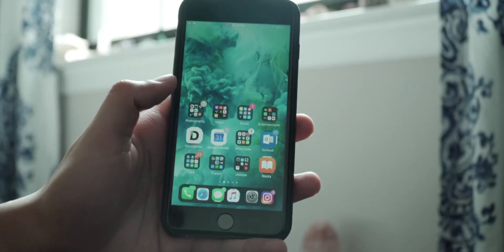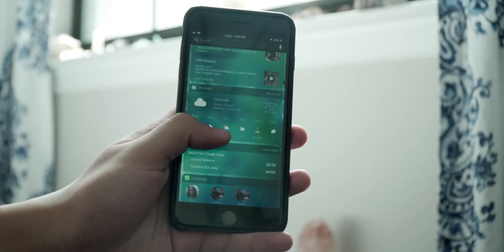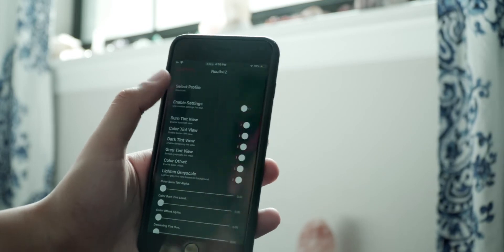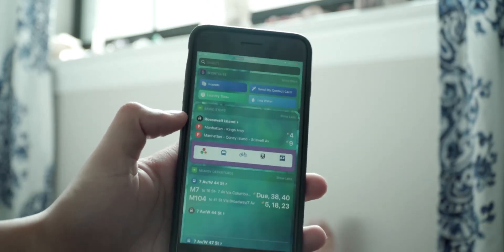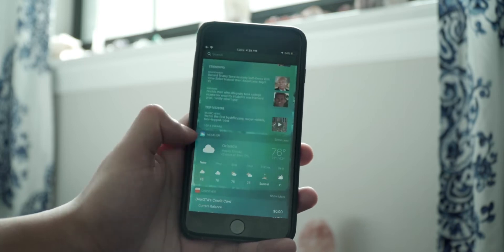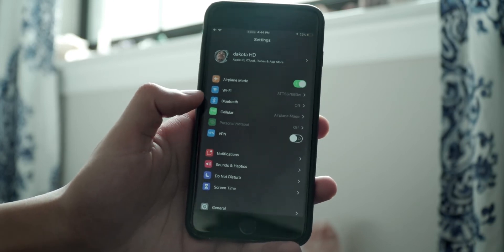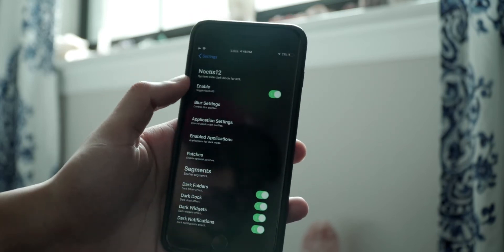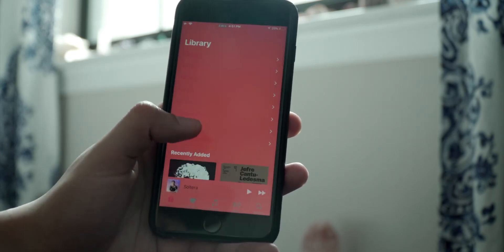iOS 12 Dark Mode Jailbreak | Noctis 12 Full Walkthrough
Before spending $2 to get yourself Noctis 12 Dark Mode on your jailbroken Device, see how all the different components blend together, what every profile looks like, and any possible problems you may run into.

Blur Settings:
Cloudy 1:03
Glass 3:25
Grayscale 4:32
Light 5:53
Mac OS 6:55
Original 7:57
Rainbow 8:42

App Looks: 9:37
Classic 10:13
Coffee 11:12
Dark 11:48
Midnight 12:39
Skyline 13:47
Sunset 14:41
True Dark 15:51

Custom Settings 17:15
Patches 18:07

Noctis 12 implements a preference pane in your settings app where you can:
Toggle Noctis12 on or off on demand
Configure Noctis12’s blur settings
Select a saved profile to use
Toggle custom blur settings on or off on demand
Enable burn tint view
Enable color tint view
Enable dark tint view
Enable grey tint view
Enable color offset
Lighten the grey tint view based on the background
Toggle custom application settings on or off on demand
Configure a custom primary color
Configure a custom secondary color
Configure a custom text color
Configure a custom secondary text color
Configure a custom UI tint color
Whitelist specific applications
Enable optional patches
Enable segments
Toggle dark folders
Toggle dark dock
Toggle dark widgets
Toggle dark notifications
Toggle dark media
Toggle dark alerts
And more…

Follow That Guy for more
Tech reviews and unboxings,
Cheap filmmaking equipment finds,
Editing and motion graphics tutorials,
and the latest Disney Parks topic!